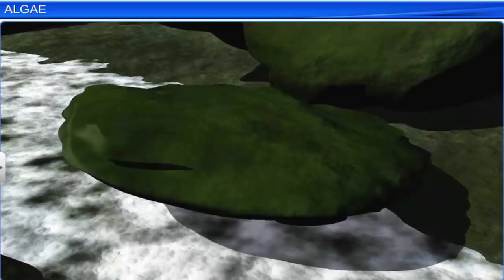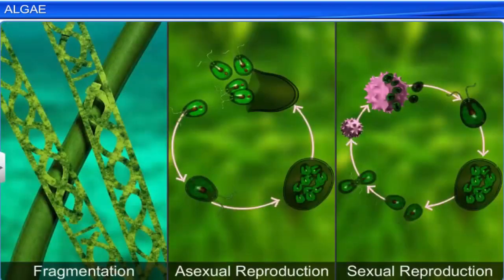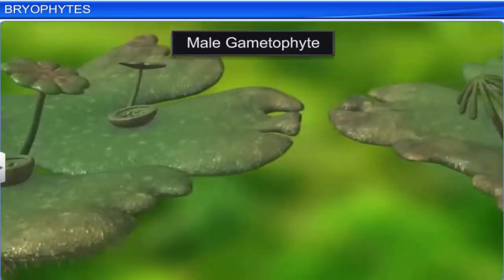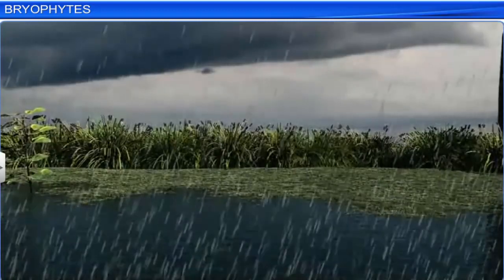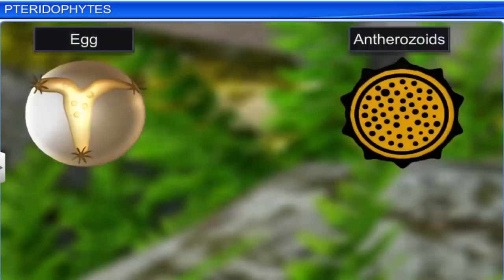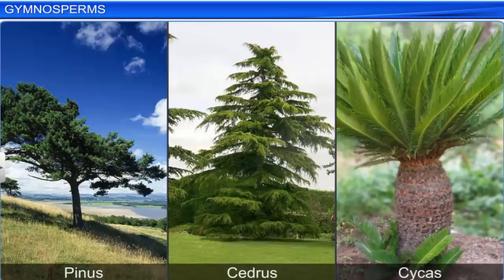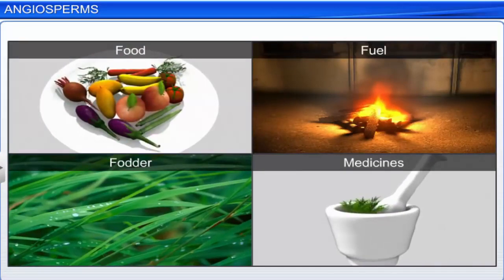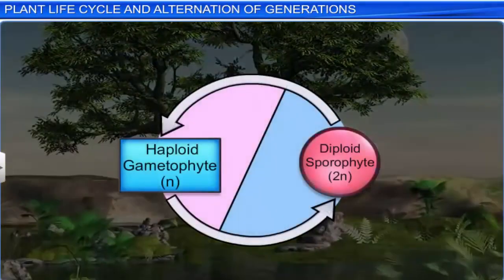3. Plant Kingdom Full Chapter For NEET Exam Biology By Mitul Sir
Chapter 3 :- Plant Kingdom Chapterwise - Topicwise

TOPIC 1 : - Algae
TOPIC 2 : - Bryophytes
TOPIC 3 : -  Pteridophytes
TOPIC 4 : - Gymmosperms
TOPIC 5 : - Angiosperms

NEET Exam Biology New syllabus 2018 by Mitul Balar Sir,